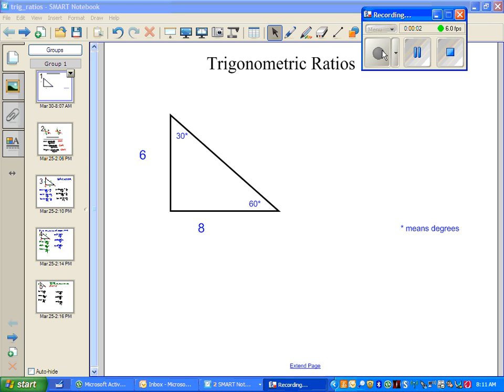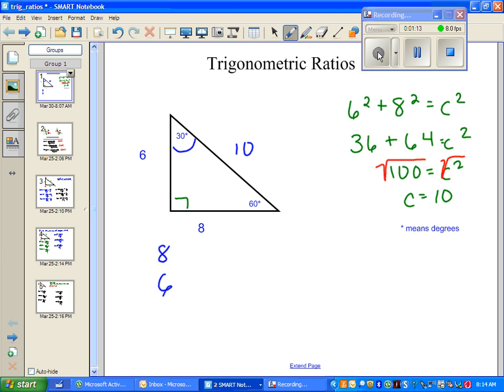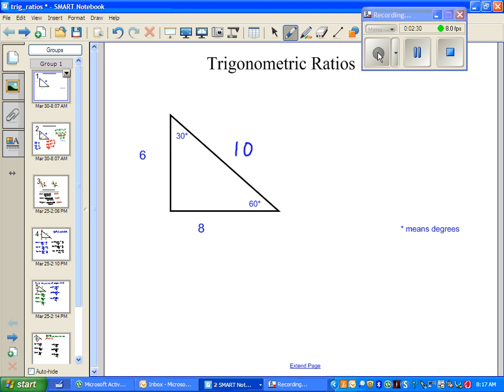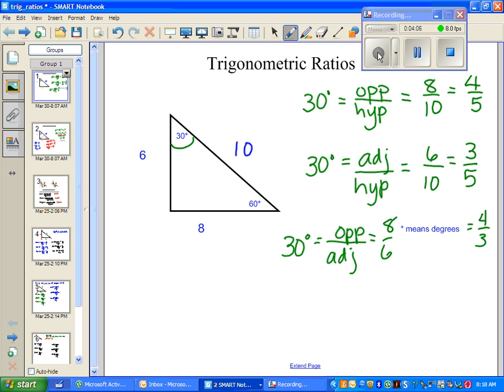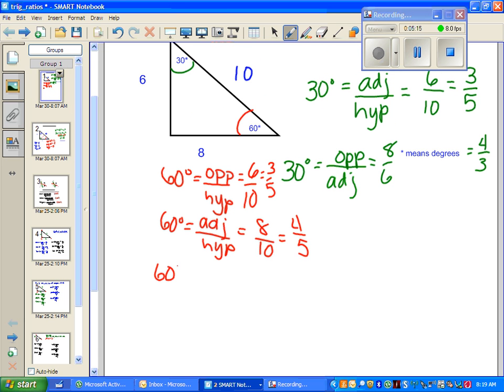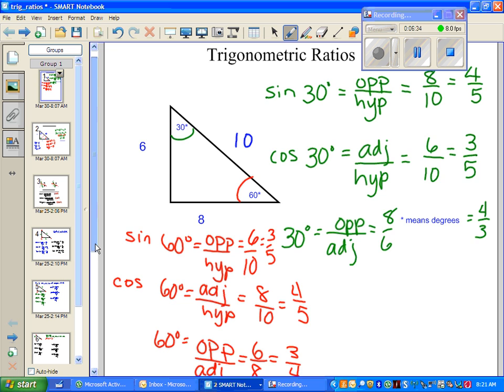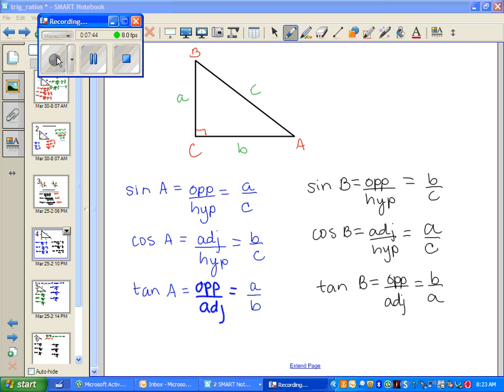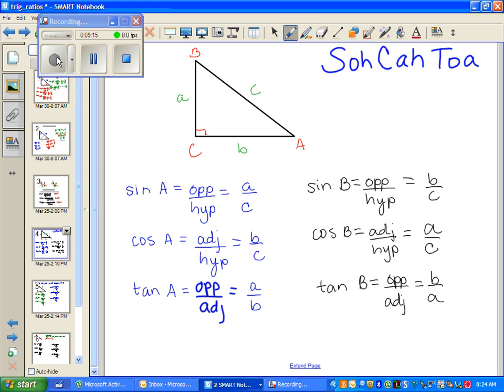trig ratios part1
Class intro to trig ratios- seventh grade